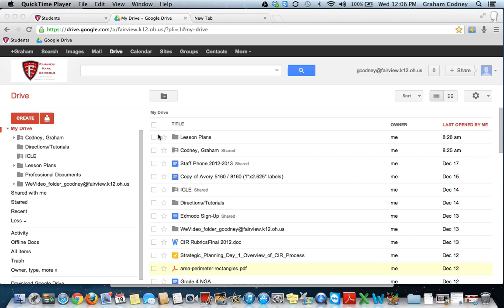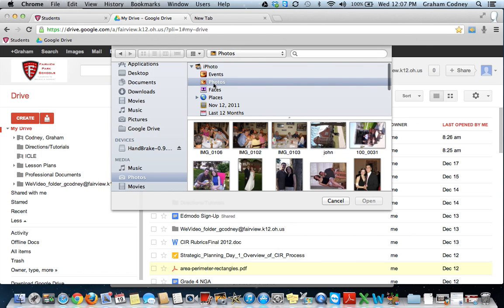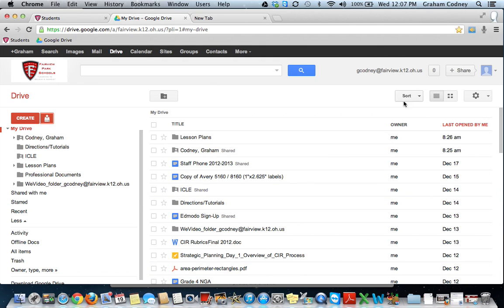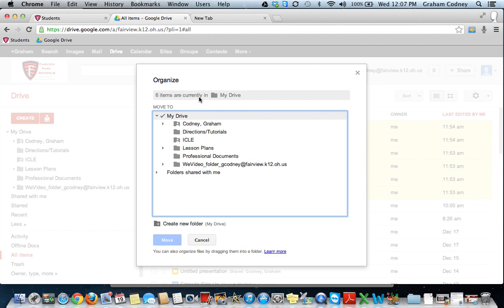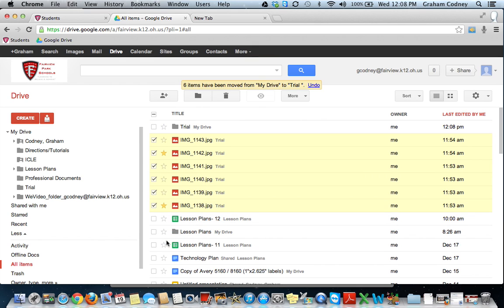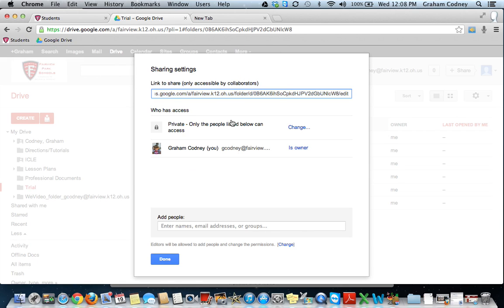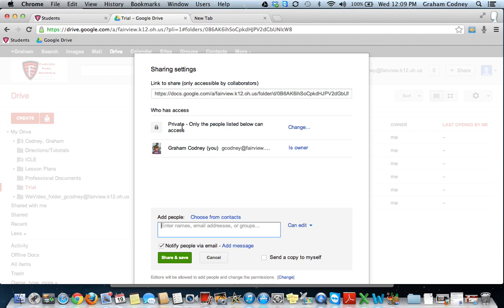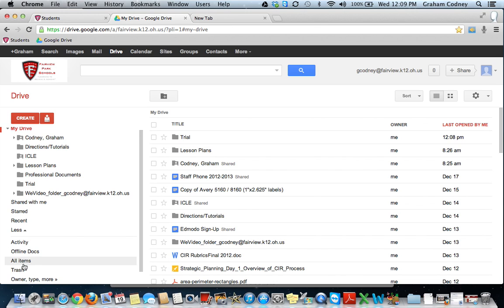Loading Pictures to Google Drive